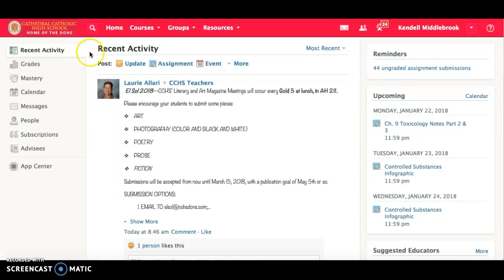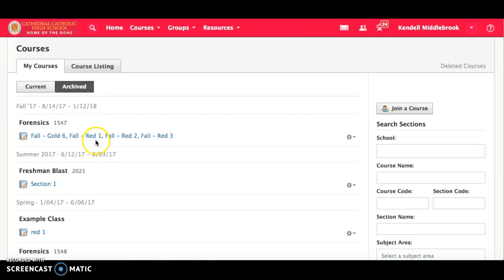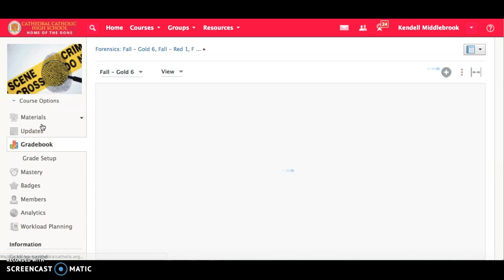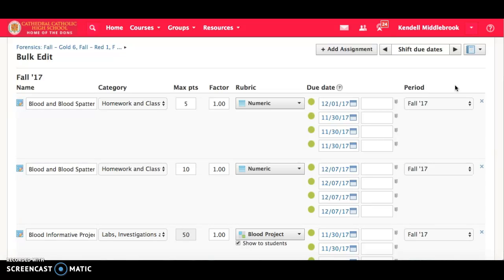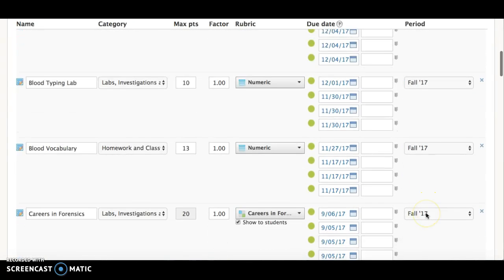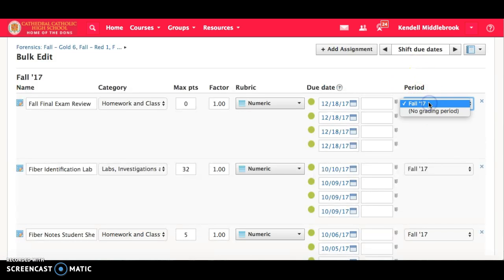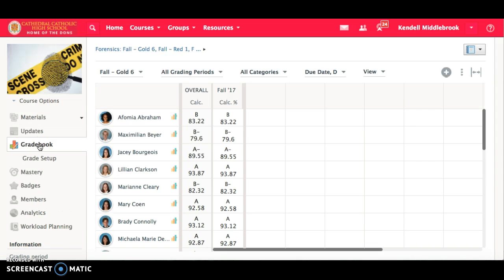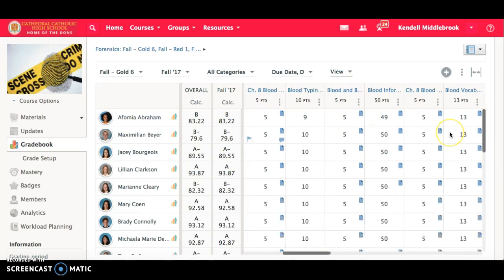How to access your Fall '17 gradebook